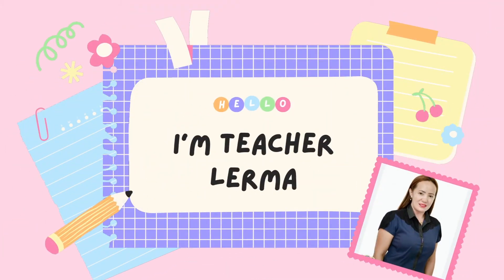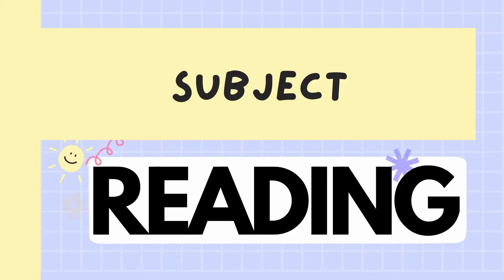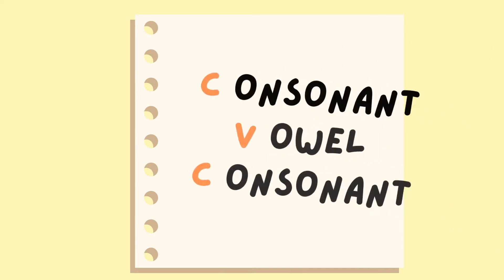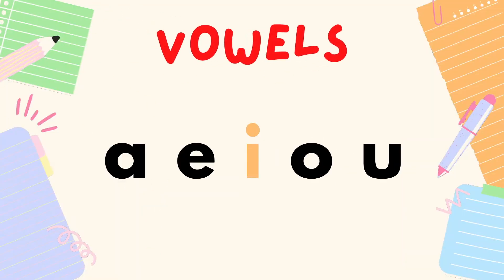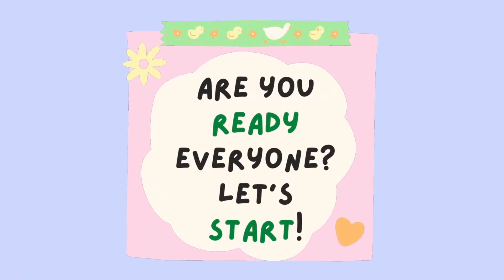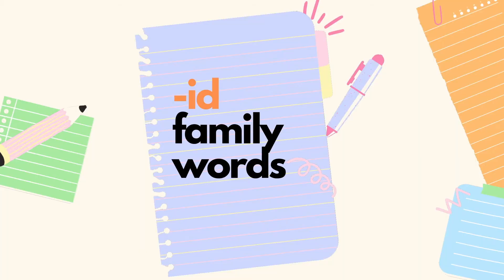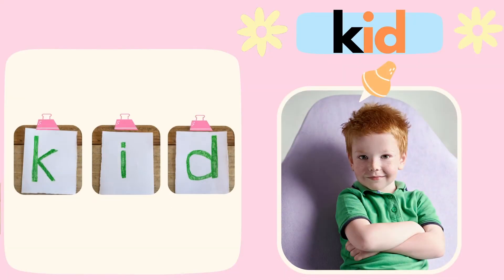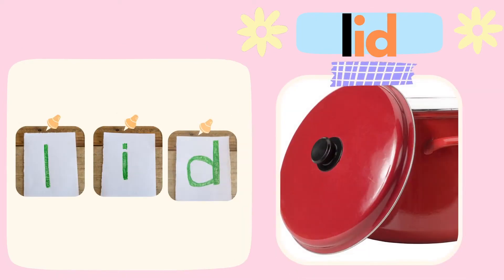Learning Short "i" sounds with Teacher Lerma